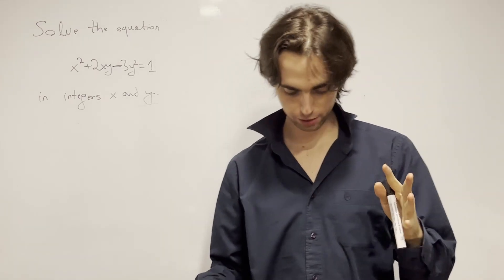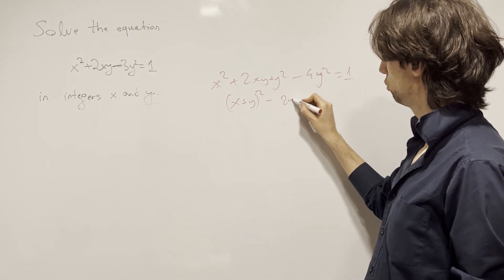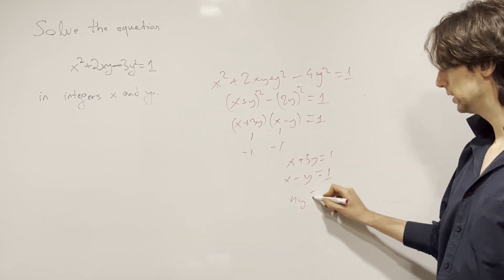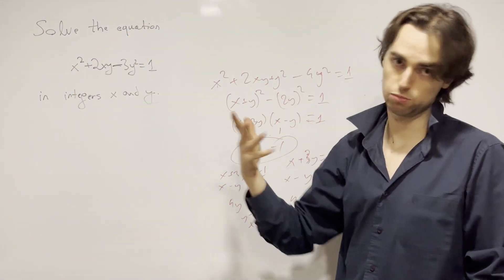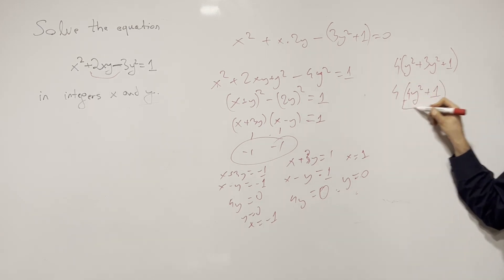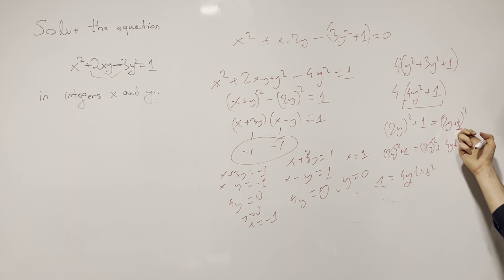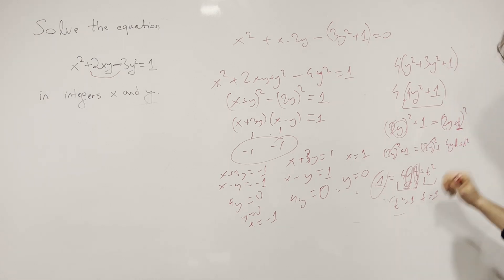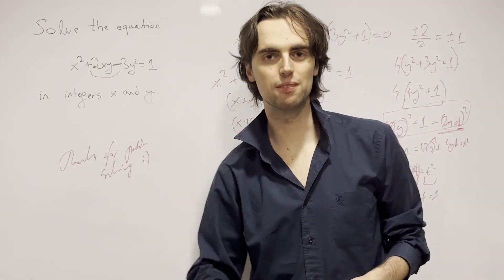Easy NT and A technique building part 2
TIMESTAMPS:
00:00 Intro Take 20
00:15 What we did in a similar problem
00:42 Ideas other than bounding - complete the square
01:45 Solving AB = C
03:16 Second approach: Looking at the problem differently
04:50 Making the discriminant a square
07:25 Reflecting on the problem
08:00 Thanks for problem solving :)